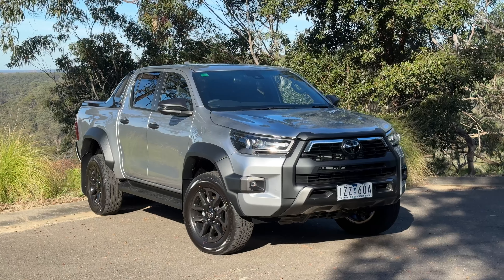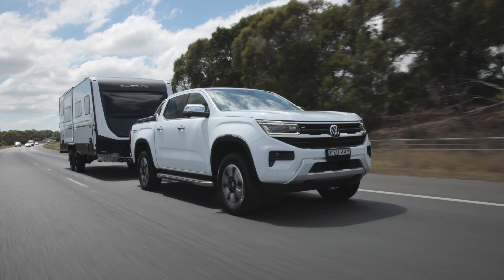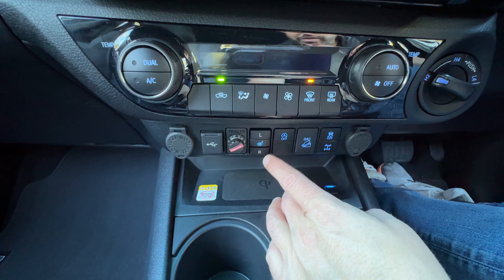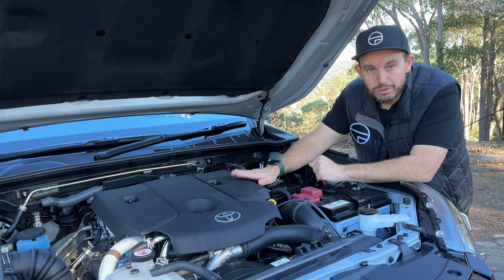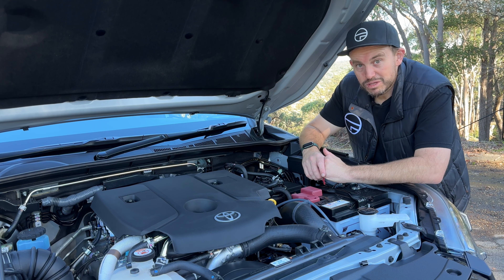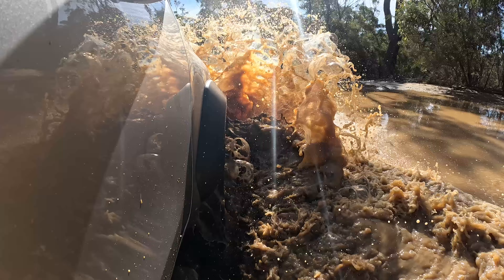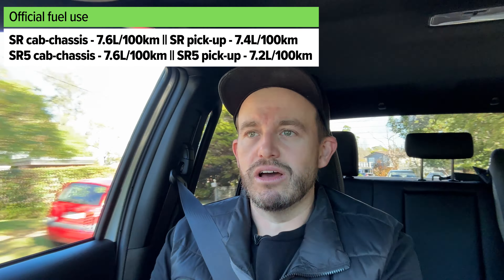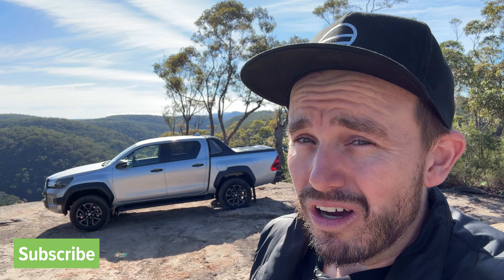Toyota HiLux 48V Hybrid V-Active 2024 review - Rogue 4x4 (inc off-road)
Is it really a HYBRID ute? No. But it is electrified and it uses less diesel than the standard one!

It still has a 2.8L turbo-diesel engine, with a 48-volt mild-hybrid system integrated into the powertrain to aid it in stop-start traffic, with a multi-mode stop-start system to help recharge the battery pack.

The battery drives a belt-driven motor generator that can assist the engine, and help use less fuel in urban driving, too.

There are some other changes that I'll cover off in this review, including interior changes and payload considerations, but watch along -- and see if you think the new MTS (Multi Terrain System) from the 300 Series having been added is worth the extra money, too!

00:00 Toyota HiLux 48V
00:29 Is it the right price?
02:52 What are the best alternatives?
04:27 Is it the right size?
06:38 Interior
11:48 Under the bonnet
13:25 Driving
17:55 Driving - off-road
23:24 Efficiency
24:20 Is it safe?
25:13 Ownership
26:20 Verdict